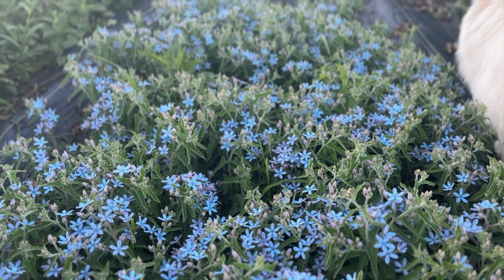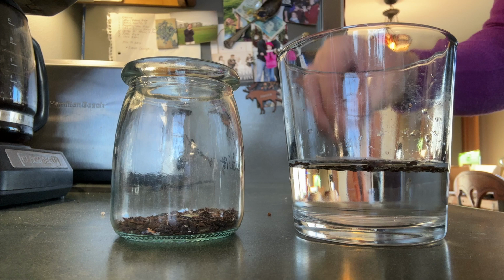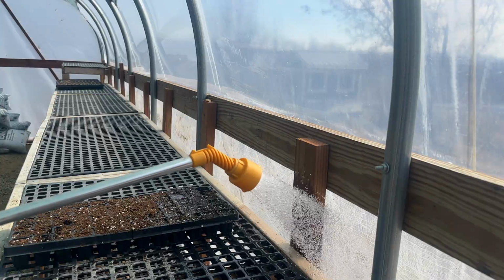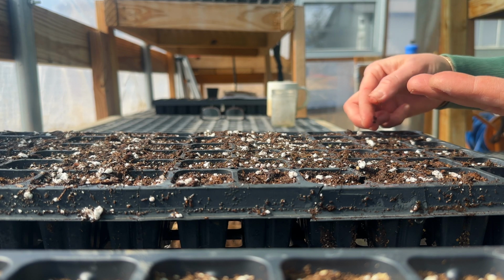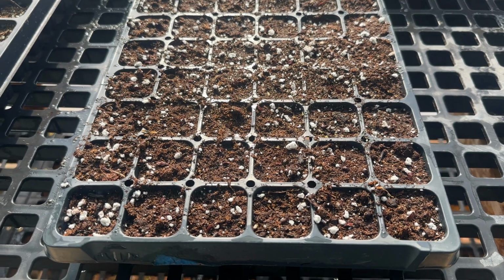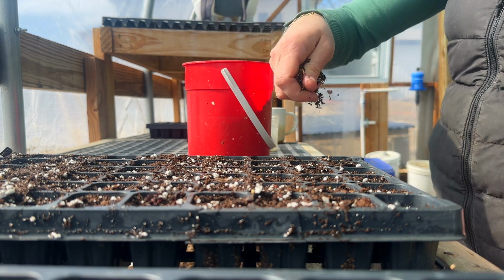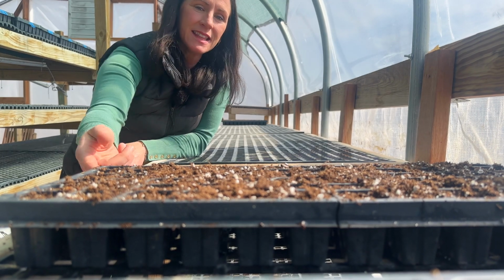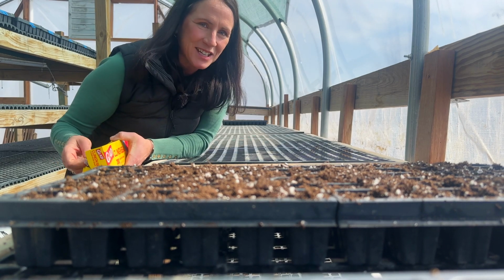How to Start TWEEDIA SEEDS: A Step-by-Step Guide for Beginners!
Jenn shows us how to start tweedia from seed.

✅  About PepperHarrow Flower Farm.

Living the homestead life on a flower farm. We're going to be showing you all about farming and how we do it. Zone 5

Flower farming and homesteading how-to videos and vlogs from PepperHarrow Farm.
Floral design and lifestyle videos from Lark and Harrow, the design studio at PepperHarrow.